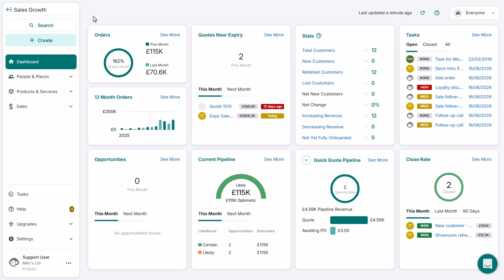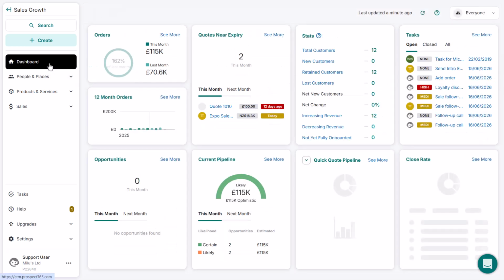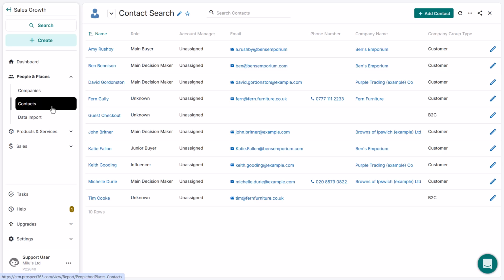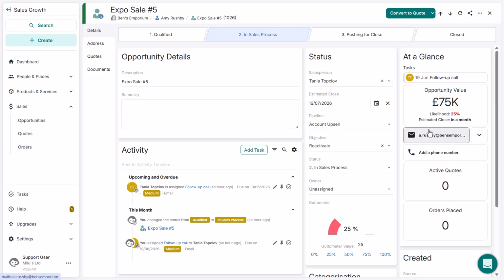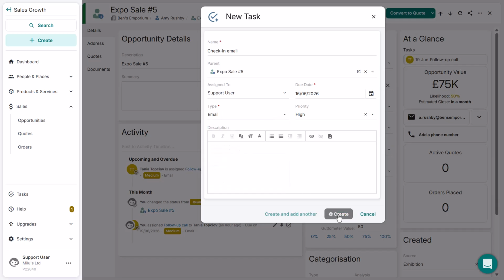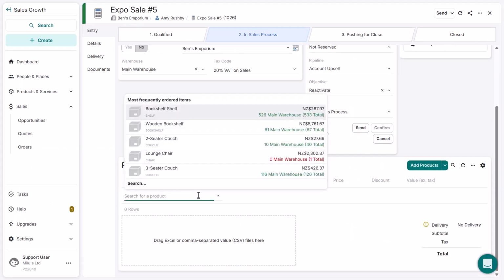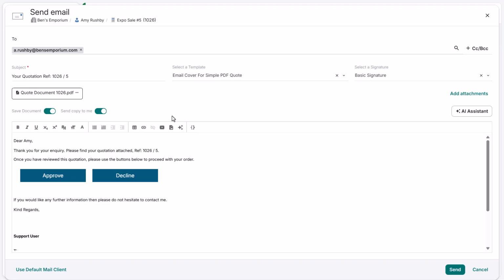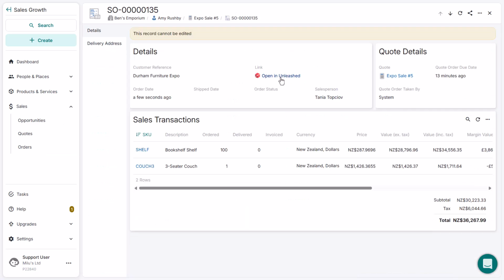A Quick Demo of Unleashed Sales Growth in Action | Inventory Management Training Academy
Discover how to manage your sales pipeline with Sales Growth in Unleashed — a powerful solution combining sales pipeline management and inventory software in one platform. In this demo, learn how to track opportunities, create quotes with real-time stock visibility, and convert them into sales orders seamlessly within your inventory management system. Perfect for wholesalers, manufacturers, and distributors, Sales Growth helps you stay organised, improve forecasting, and convert more deals — all while keeping your sales and operations aligned.

inventorymanagementsoftware inventorymanagementsystem inventorymanagement Learn more about the world's favourite inventory management software Visit the free Unleashed Inventory Management Training Academy Start a free two-week trial of Unleashed